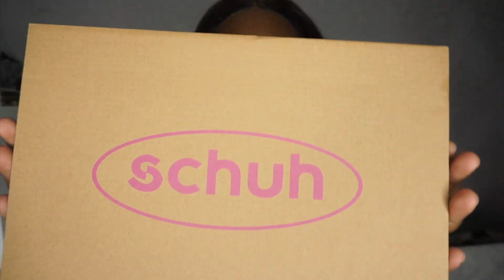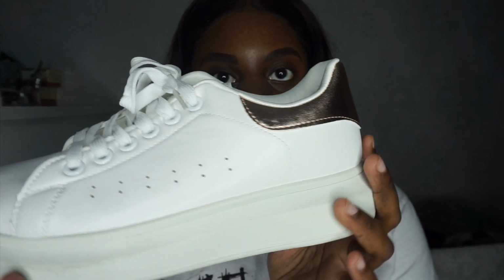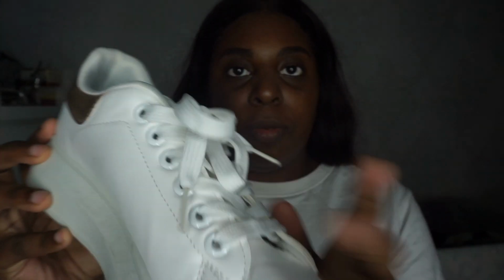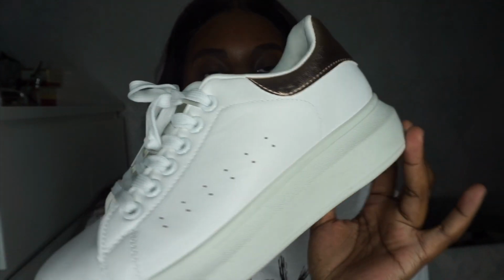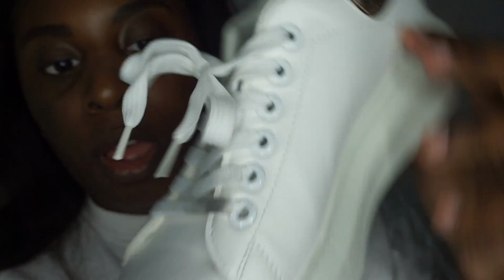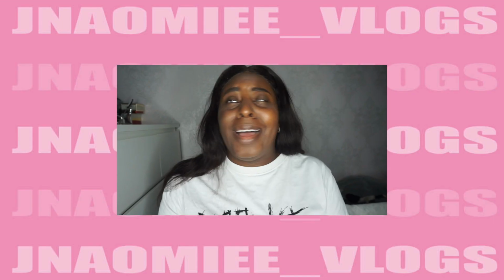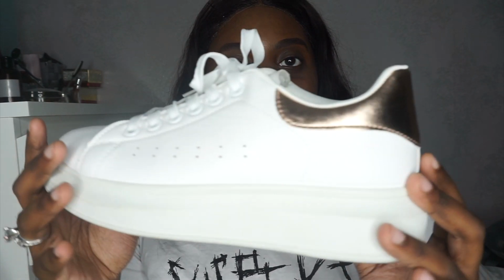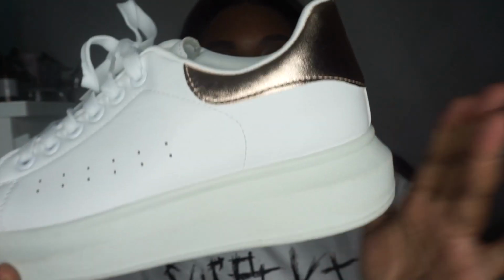SPENDING MONEY AGAIN! - ALEXANDER MCQUEEN DUPE REVIEW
Hey guys!
Hope you enjoyed this unboxing video!